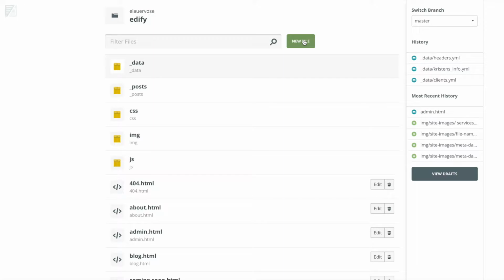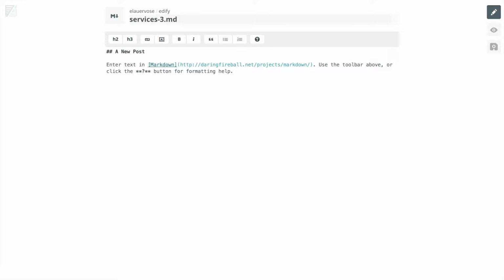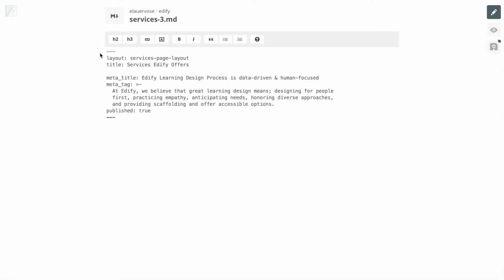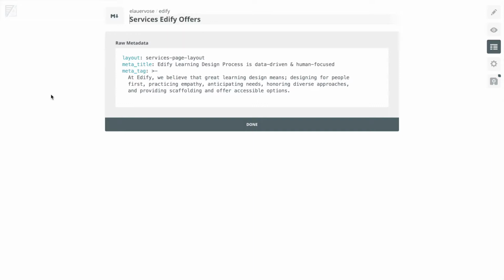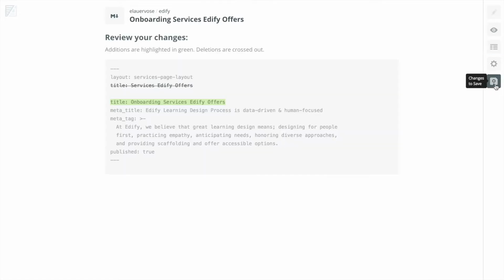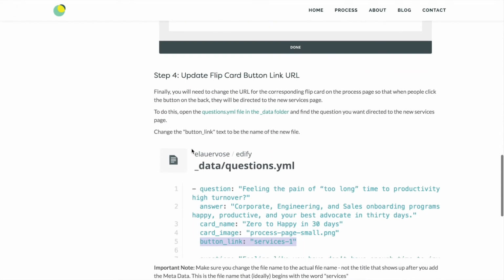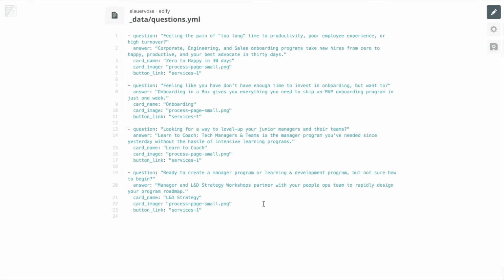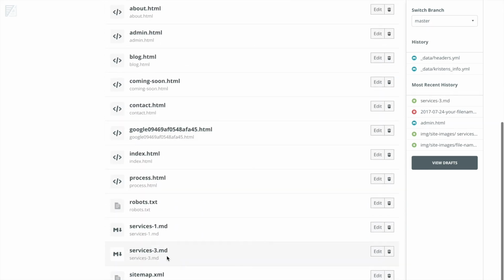Creating a New Page in Prose.io